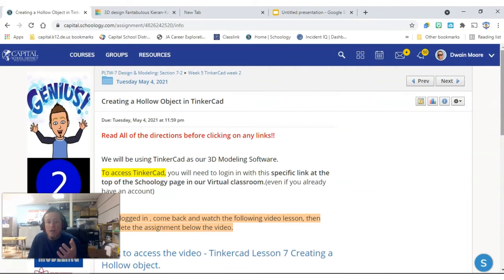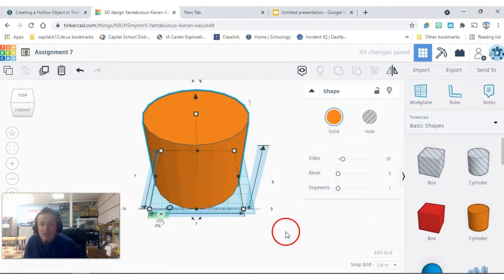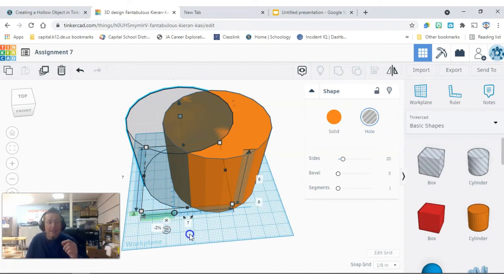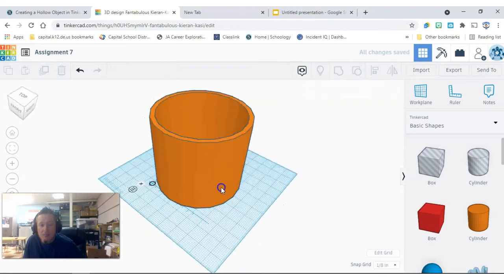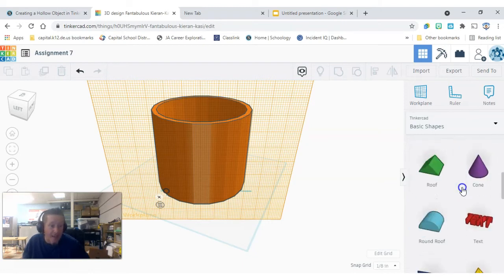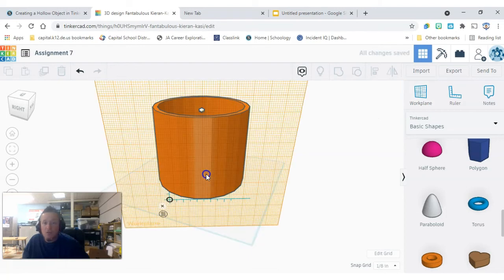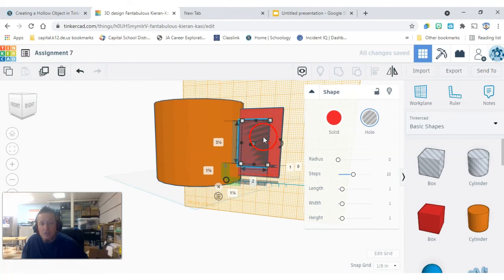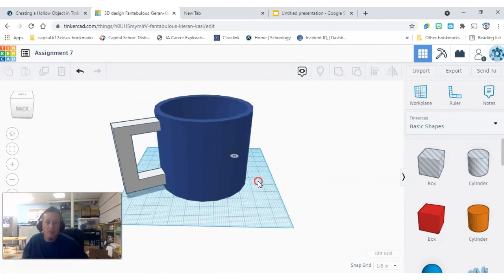TinkerCad Lesson 7 - Creating a Hollow Object